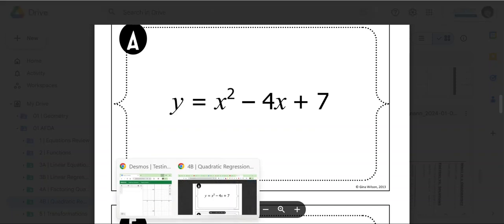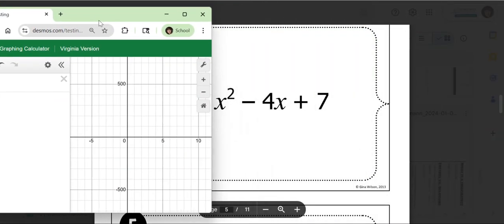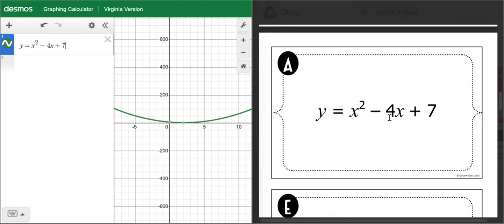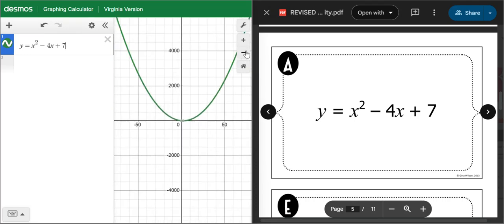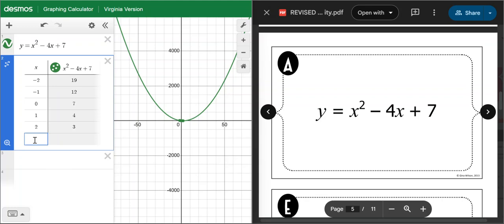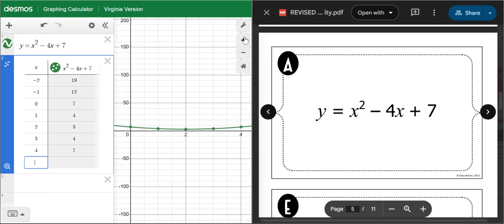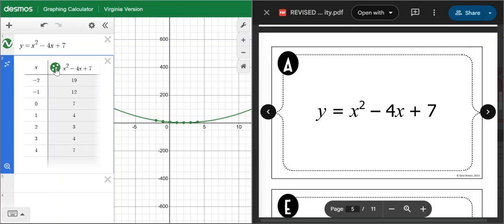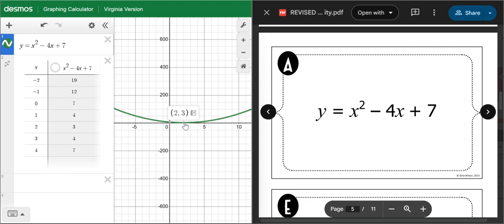Quadratic Equation in Desmos with Table